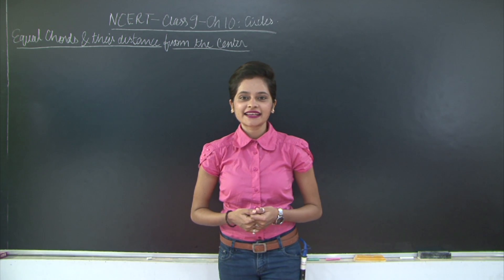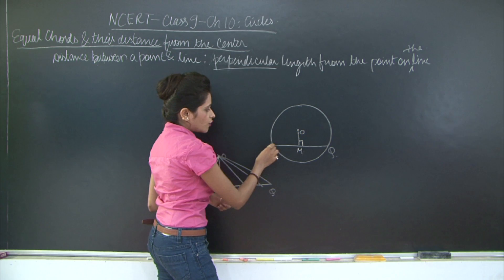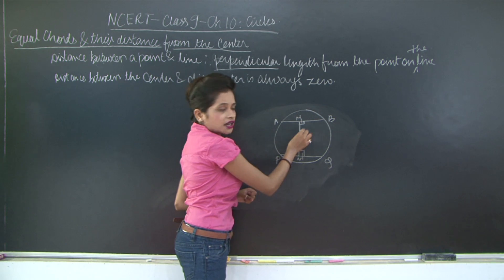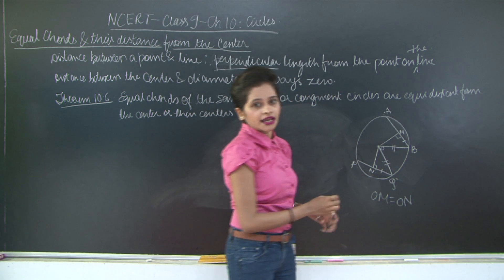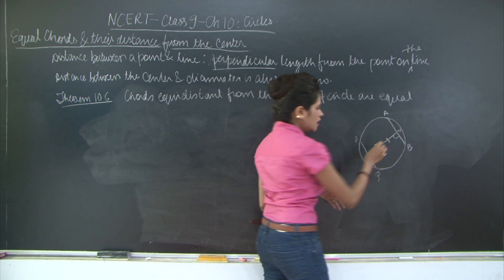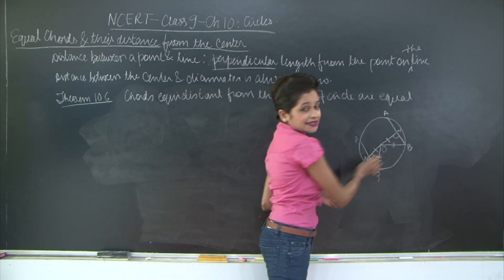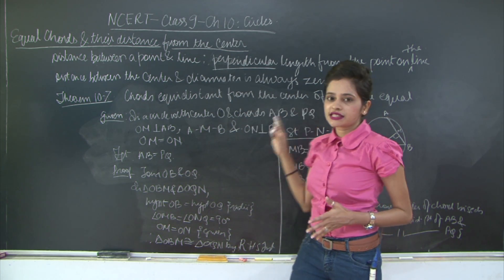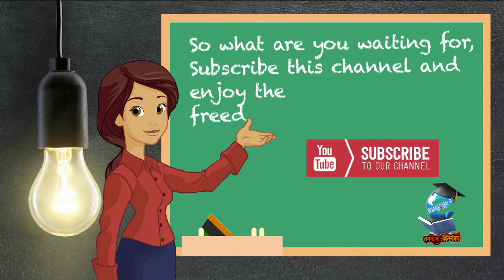CBSE l CLASS 9 l MATHS l CHAPTER 10 l CIRCLES l Theorem 10.6 & 10.7 | Pg.176-178